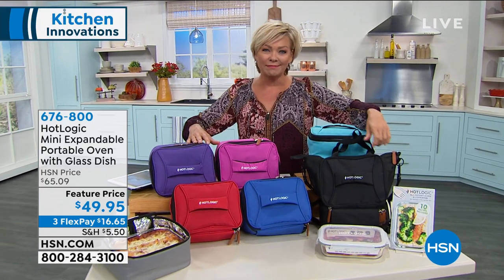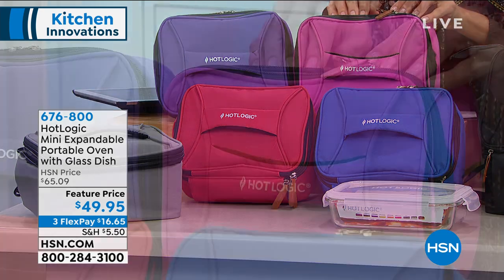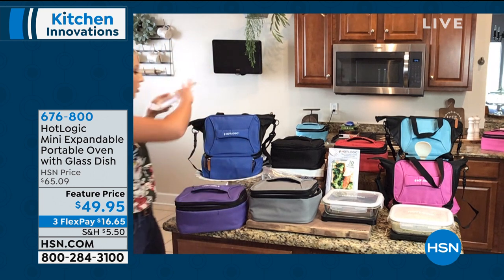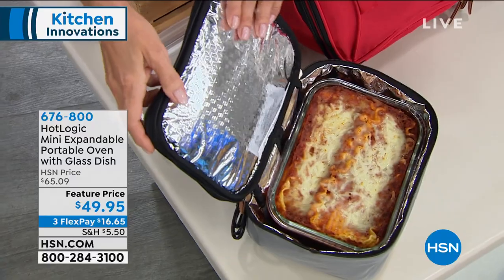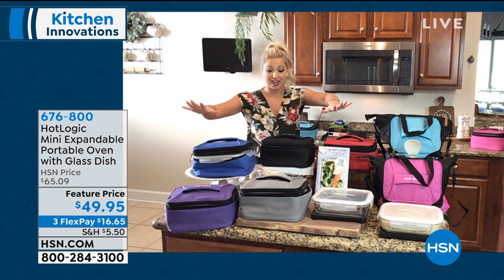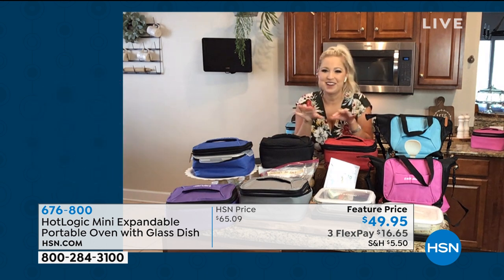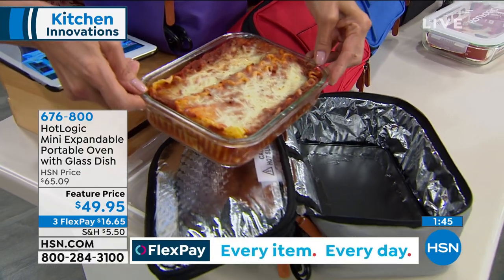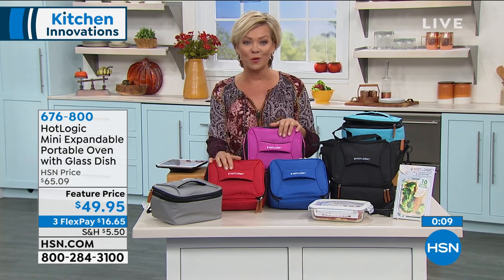HotLogic Mini Expandable Portable Oven with Glass Dish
Save time and eat healthier! The HotLogic Mini Expandable is a lightweight personal portable oven designed with extra storage on top. Made of durable nylon material, a double zipper and a heat reflective interior, it comes with handles and a shoulder strap for convenient mobility. The Smart Shelf cooking element cooks, reheats and keeps food hot for hours. You can use the included glass container or any flatbottom, sealedlid container that is dishwasher and microwave safe.

    Mini expandable portable oven
    Glass dish